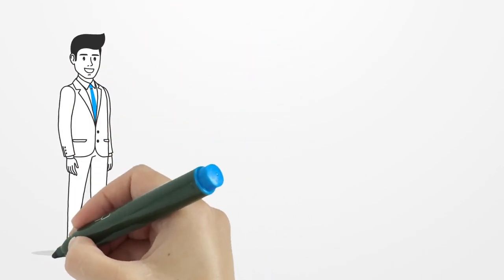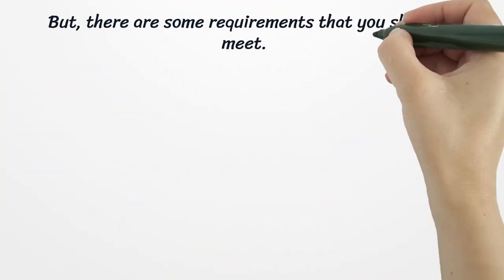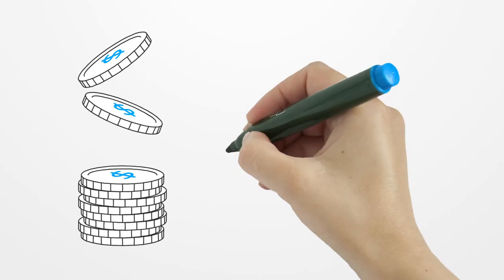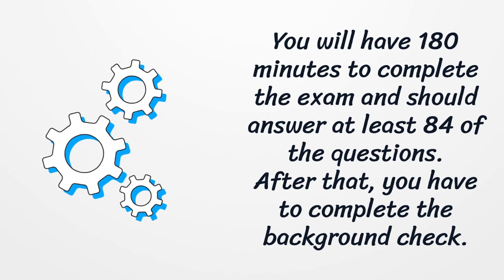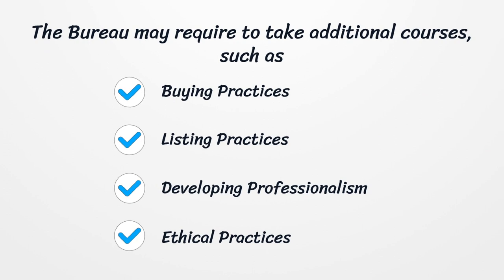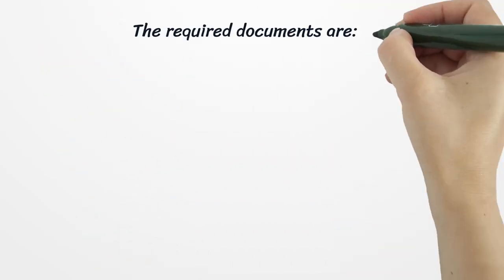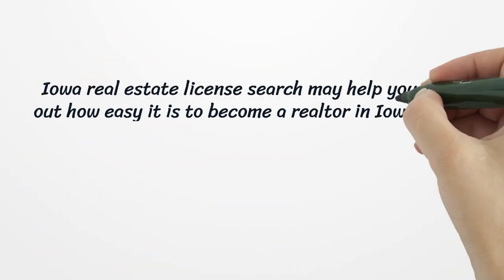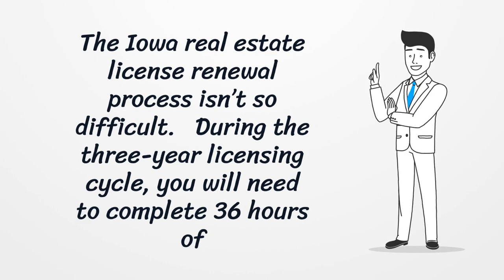Iowa Real Estate License - What You need to get started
If you want to get a Iowa Real Estate License, you should know there is no general license. Here you can find how to apply for your license.